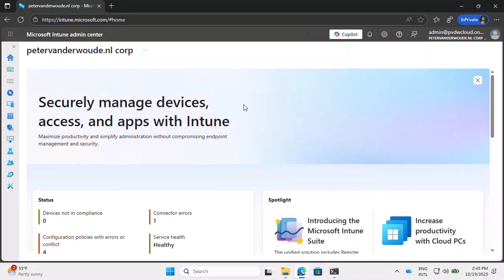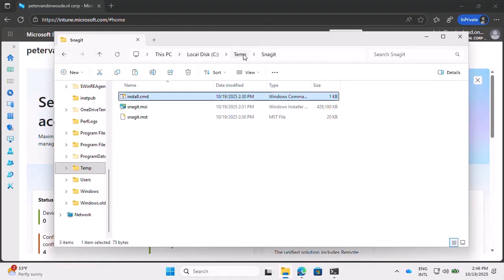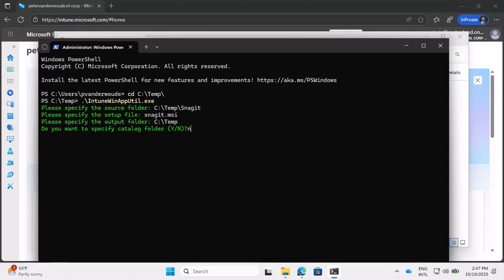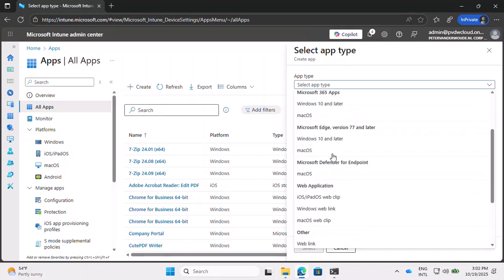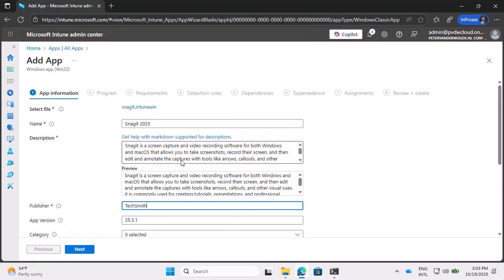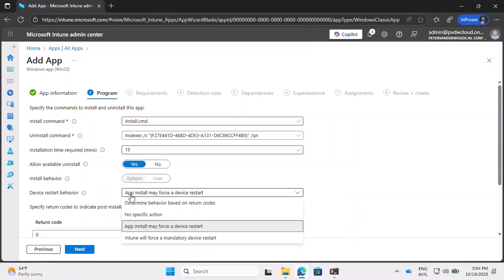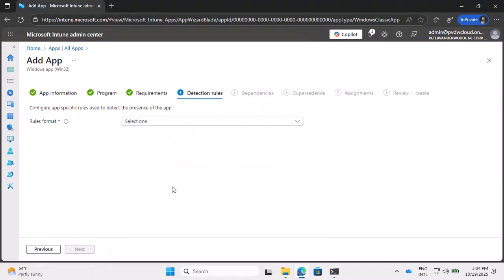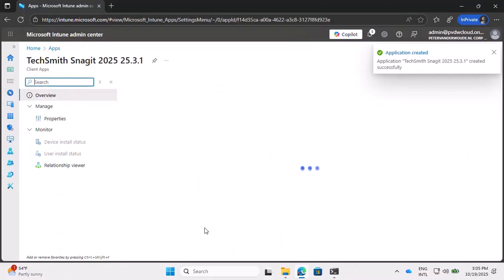Deploying TechSmith Snagit as a Win32 app via Microsoft Intune